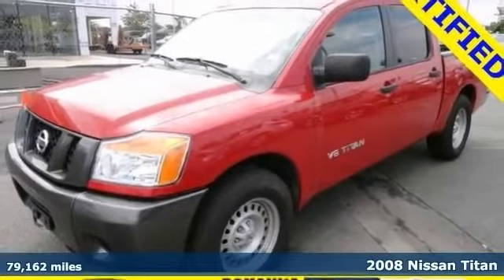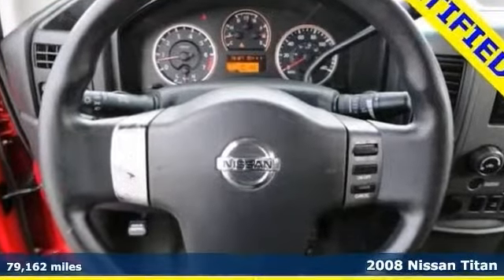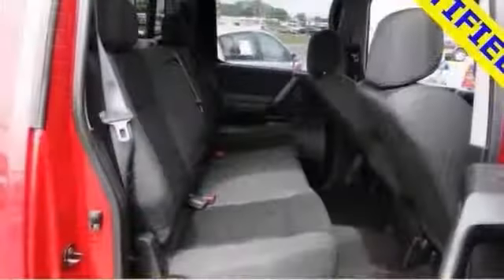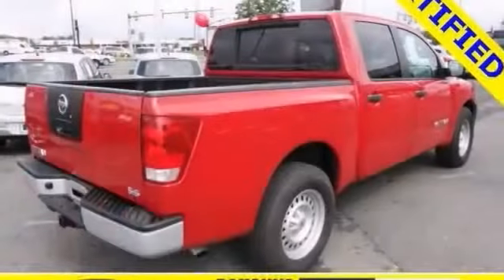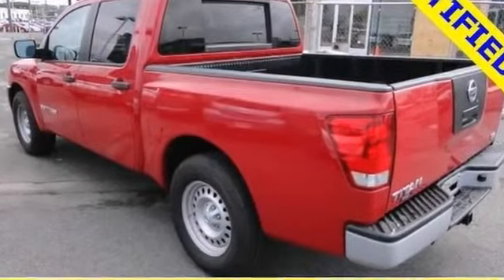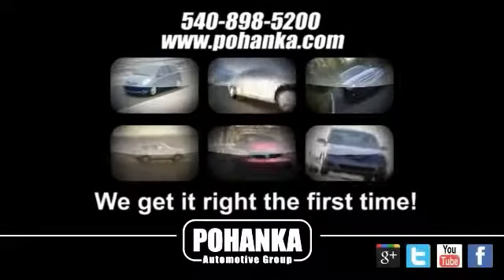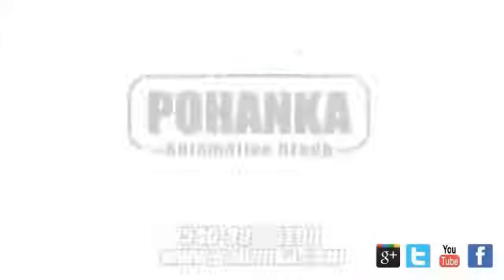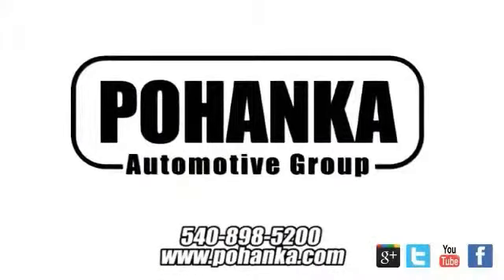2008 Nissan Titan Richmond VA Fredericksburg, VA